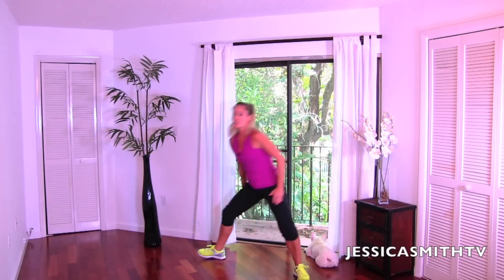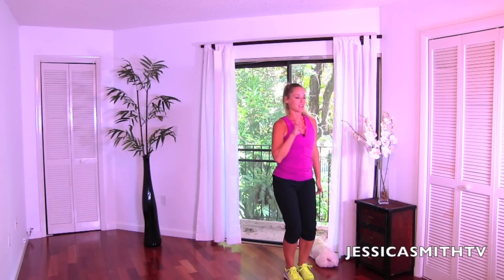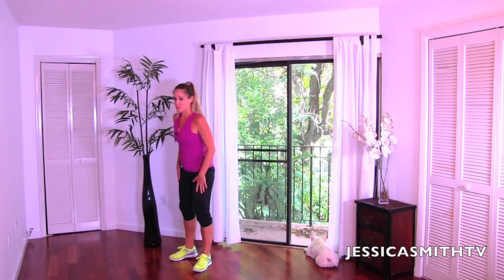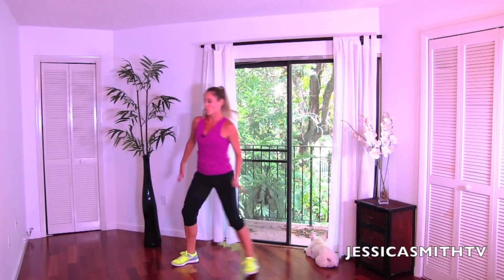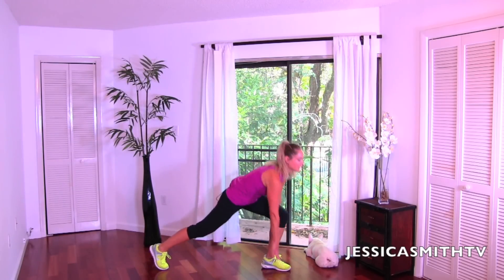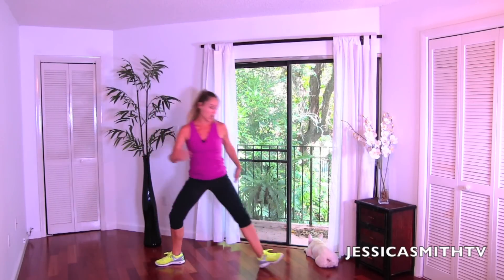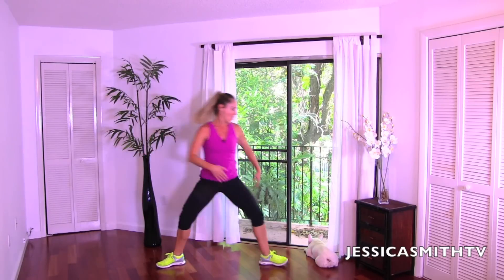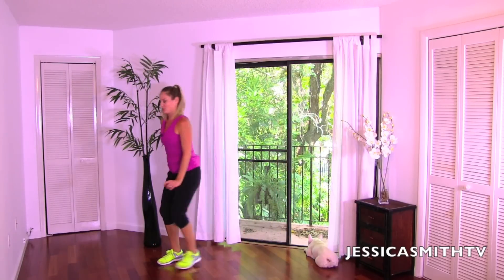Best Inner Thigh Exercises EVER - Full Length 10-Minute Home Workout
WEIGHT LOSS WORKOUTS DVD SET

Want to tone, trim and slim your inner thighs? Create an inner thigh gap? Find out the best way to get thinner inner thighs (hint: you can't sport reduce!) and try some of my favorite inner thigh exercises during this full length 10-minute workout.

Peanut the french bulldog makes an appearance in this video too :)

Level: All

Equipment: None

Intensity: Moderate

This workout helps dispel the myth of the inner thigh gap obsession and provides the truth about how to get thinner inner thighs while also targeting the inner thigh muscles, quadriceps, glutes, hips, hamstrings, core and more with exercises like:

Warm Up: Lateral Side Steps
Grand Plie
Cross Over Taps
Front Attitude Lift
Cossack Lunge
Cossack Lunge Pulses
Curtsey Lunge
Forward Crossing Curtsey Lunge
Diagonal Lunge
Diagonal Long Lunge
Runner's Lunge
Side Lunge
Inner Thigh Stretch
Horse Stance Stretch